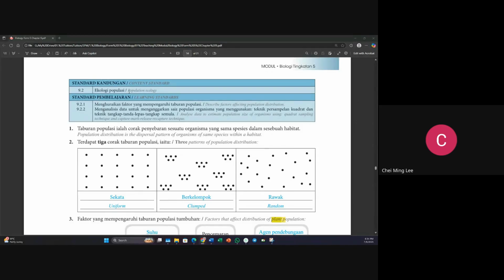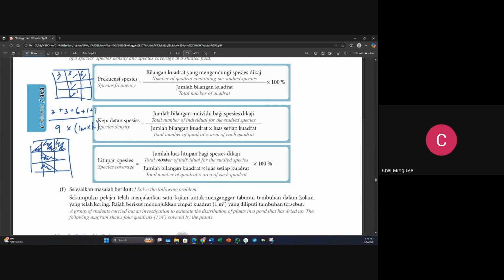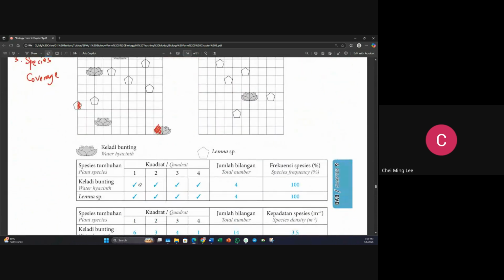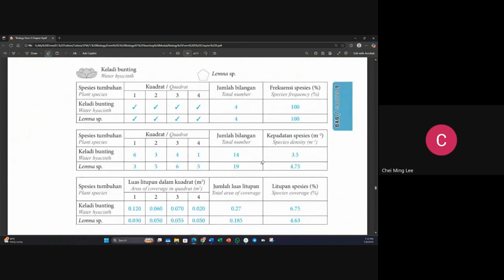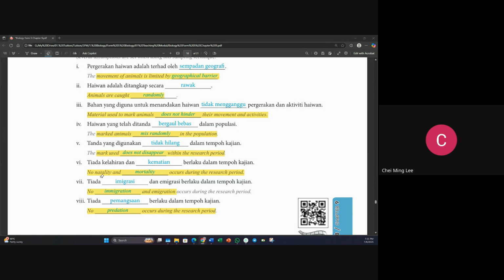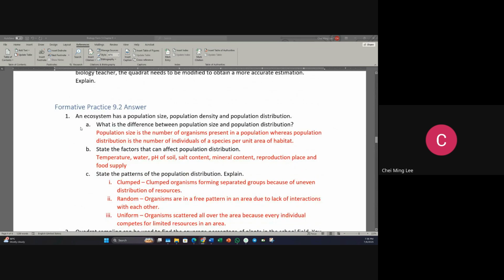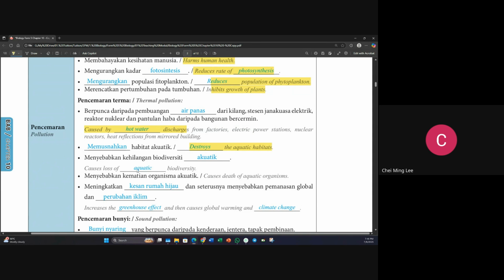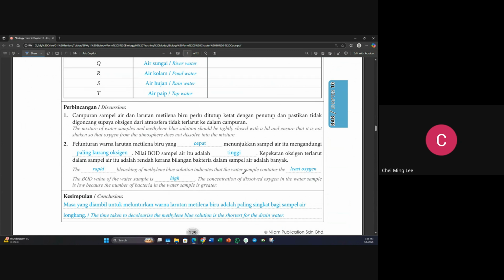F5 Bio 2025 2025 07 06 18 22 GMT+08 00 – Recording